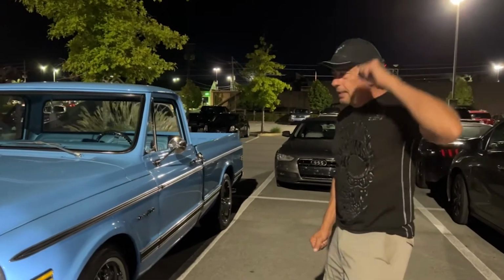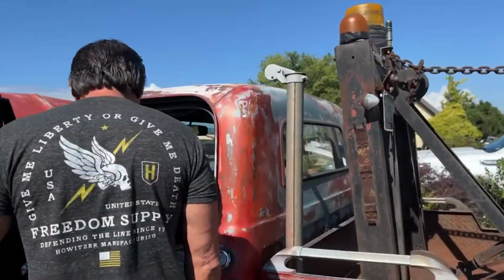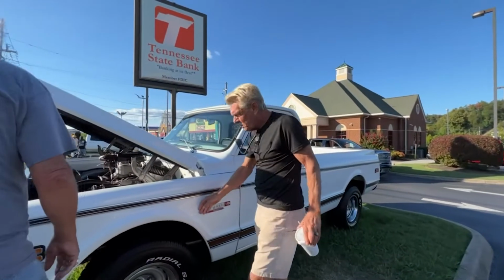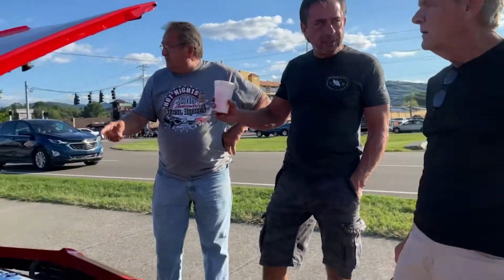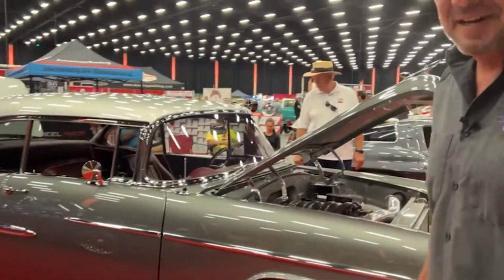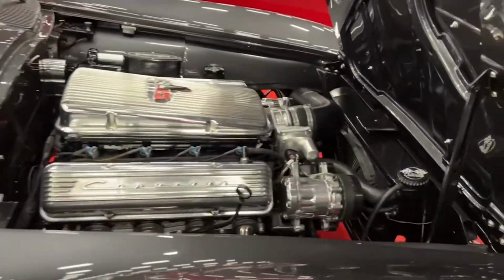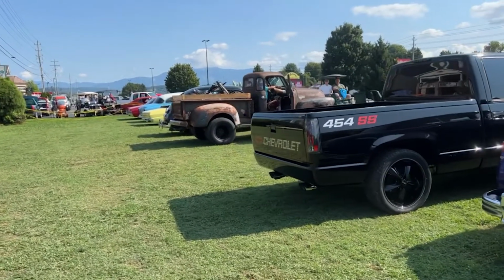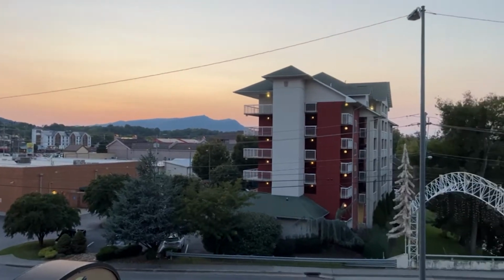Rod Run - Pigeon Forge Fall of 2022 - Part 1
Come see some of the amazing cars and custom rides of the Rod Run in Pigeon Forge. Watch as people line cars up for miles down the main strip of the town. See what deals we find and trades we might make.